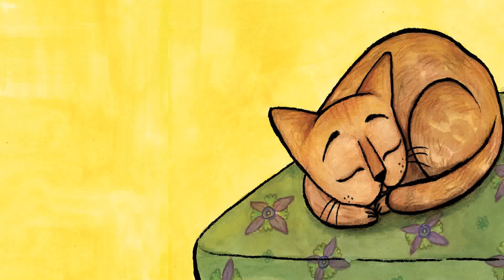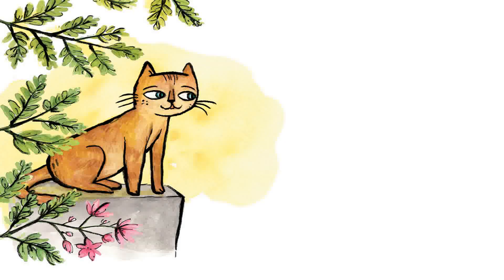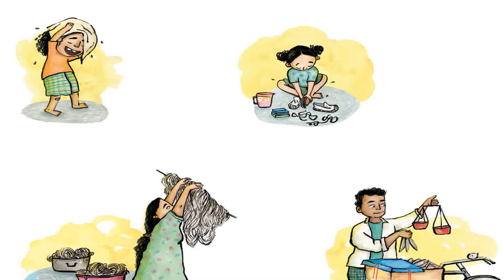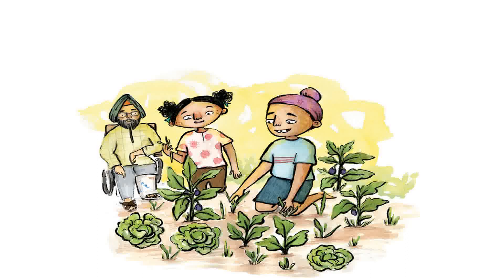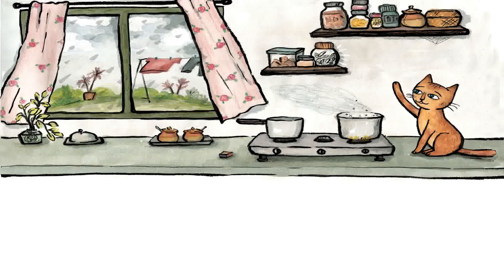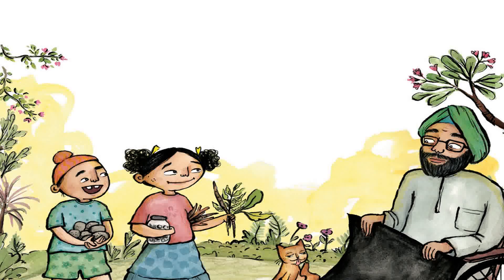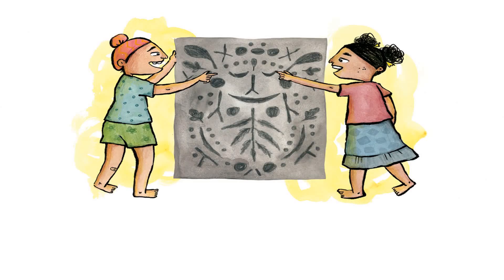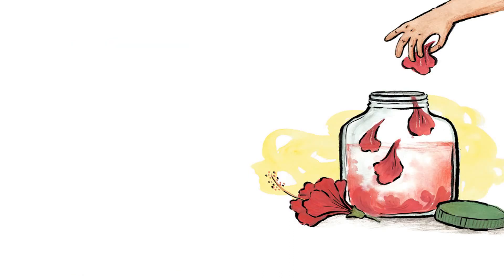[Vibo4Kids]Shunti the Sunshine Cat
Shunti the Sunshine Cat
Author: Mala Kumar
Illustrator: Tanvi Bhat
Shunti loves to sit in sunny patches.
Her favourite spot is on the wall by the gate.
From here, she can see...
Tapan’s mother drying wool Arka washing her sports shoes Tapan drying his hair Vijay selling fish
Today, Shunti can see Arka, Tapan and his grandfather pulling out weeds.
“Can you wheel me to that sunny patch, please?”
asks Dadaji.
“Sunlight is good for my bones.
And yours!”
Arka and Tapan wheel Dadaji to the warm and bright garden.
“Wheeee!”
they squeal.
“Faster, faster!”
says Dadaji.
“Careful, careful!”
shouts Tapan’s mother.
Shunti’s gaze is on Vijay.
“Quicker, quicker,” purrs Shunti.
She is so hungry!
Today, it is raining.
“Oh no, my rangoli!”
wails Arka.
“Yuck, my shirt,” says Tapan.
“Oh ho, my pickle!”
cries Tapan’s mother.
Shunti is also upset.
Now how will Vijay bring fish?
Hungry Shunti perches near the stove.
Papadams, vegetables and spices.
Yuck!
Murabba, jams and pickles.
Tcha!
That’s when she sniffs, looks up and sees...
Aha!
A jar of sun-dried fish!
Today, the sun is out!
Yoohoo!
“Do you want to make some sun art?”
asks Dadaji.
Arka and Tapan run to get all the things he asks for: a sheet of black chart paper, f lat and heavy things like stones and coins.
They arrange some leaves, twigs, stones and coins on the chart paper, making a pattern.
“Leav e it in the sun for four hours,” says Dadaji.
Shunti wonders what will happen in four hours.
“My busy little workers!
Like you, the sun has done a lot of work today," says Dadaji.
The sun has made Dadaji’s lap warm.
Mmmmmm...
Shunti loves the sun!
Shall we make some hibiscus tea?
Here’s what you’ll need: - A glass jar with a lid - Petals from four red hibiscus flowers - One litre of drinking water - Four spoons of sugar Here's what you should do: Fill the jar with clean water.
Wash the petals of the flowers and drop them into the water.
Close the lid and shake the bottle.
Leave it in the sun for three hours.
Add sugar and stir.
Your hibiscus tea is ready!
Drink up!
Sunny days are happy days - The sun is a star.
It gives us light and heat. - It’s the sun’s light and heat that makes plants grow. - A bit of morning sun on our skin every day is good for our health. - The sun is VERY, VERY far away from the earth, but it still gives us the energy we need!
- Scientists ‘catch’ the sun’s energy and use it in many ways.
But you and I can use it by just playing in the sun.